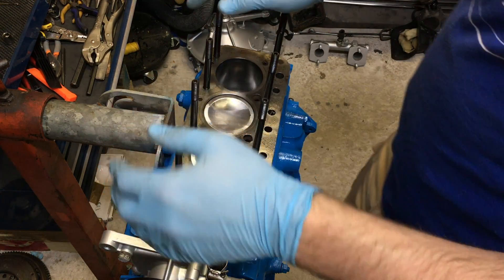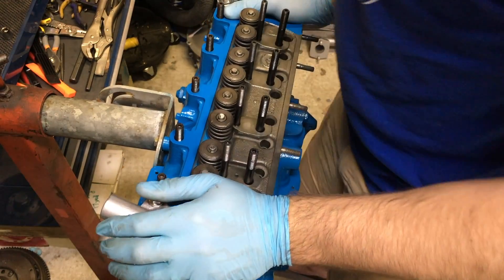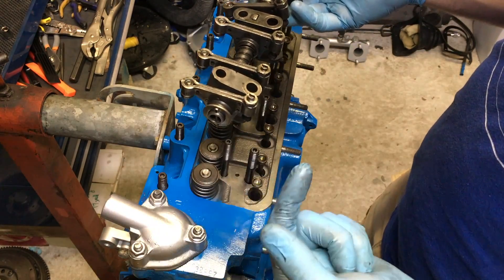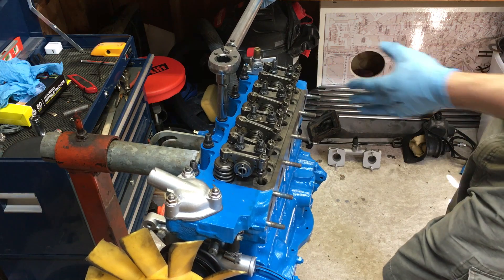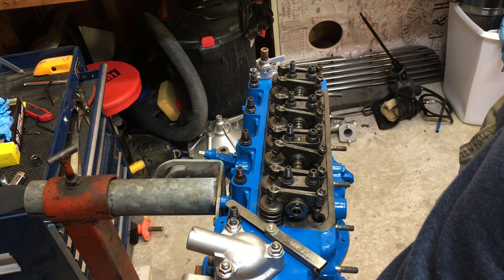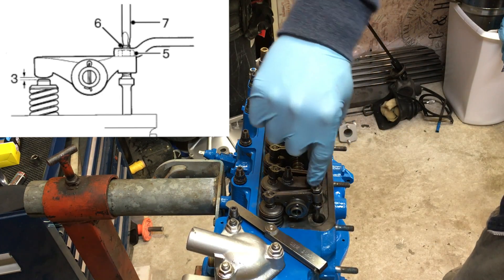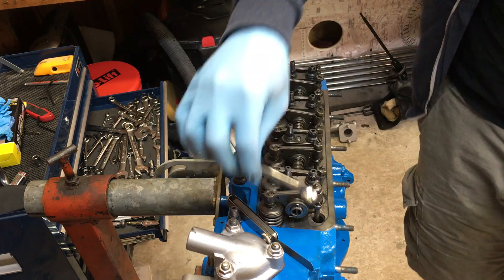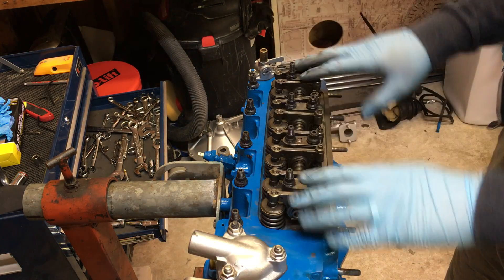Classic Mini DIY - Head Gasket Install and Valve Clearance Settings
This is a video explaining exactly how to install your head gasket and set the clearances on your valves.

Please note Classic Mini DIY assumes no liability for property damage or injury incurred as a result of any of the information contained in this video.  Classic Mini DIY recommends safe practices when working with power tools, automotive lifts, lifting tools, jack stands, electrical equipment, blunt instruments, chemicals, lubricants, expensive electronics, or any other tools or equipment seen or implied in this video.  Due to factors beyond the control of Classic Mini DIY, no information contained in this video shall create any express or implied warranty or guarantee of any particular result.  Any injury, damage, or loss that may result from improper use of these tools, equipment, or the information contained in this video is the sole responsibility of the user and not Classic Mini DIY. Only attempt your own repairs if you can accept personal responsibility for the results, whether they are good or bad.